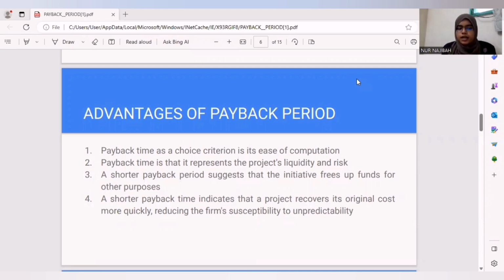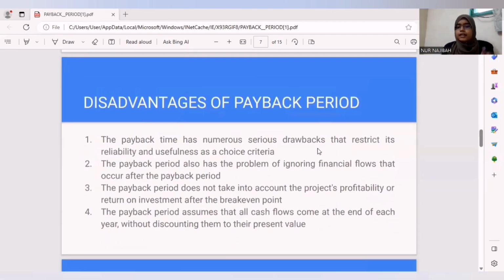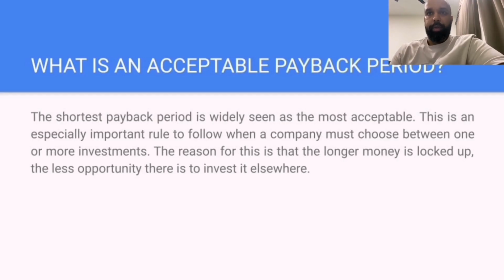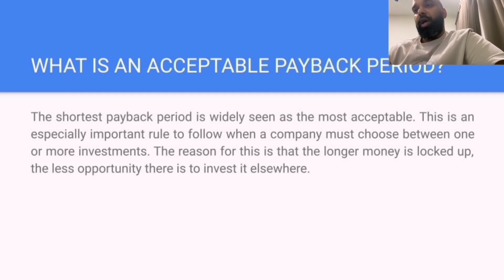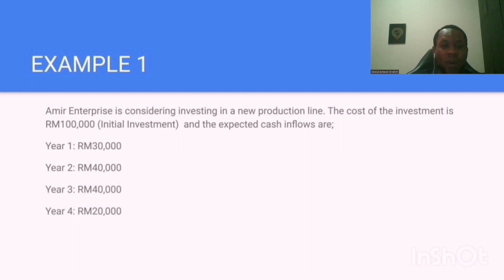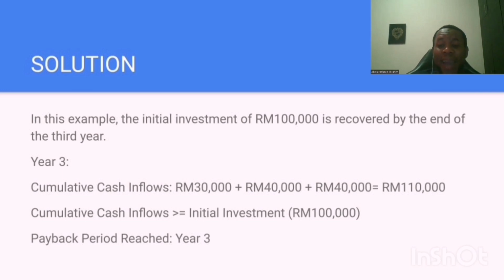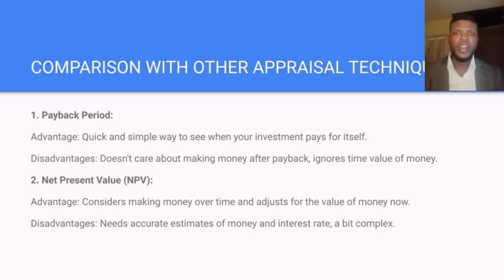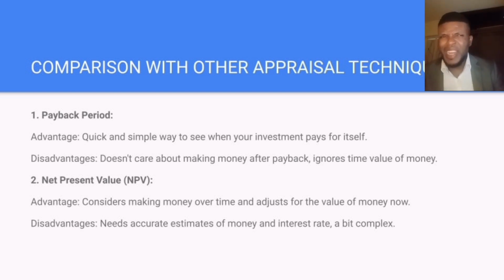Management Accounting - Assignment 2 Group Presentation